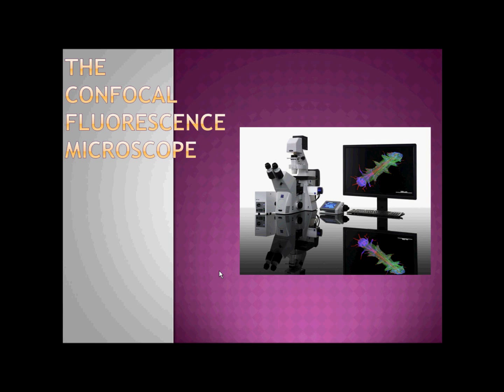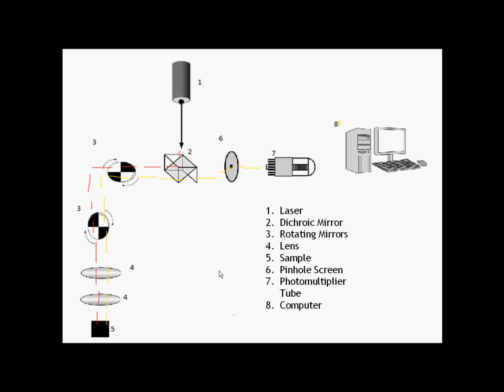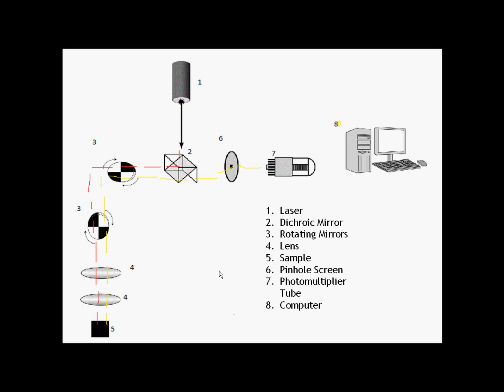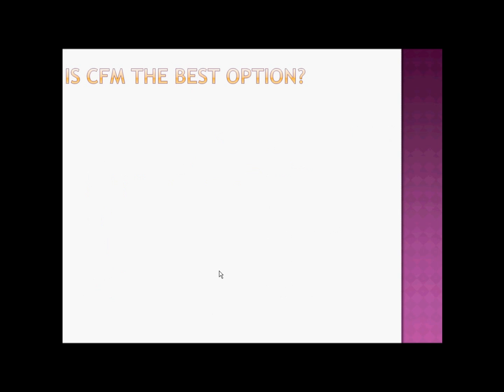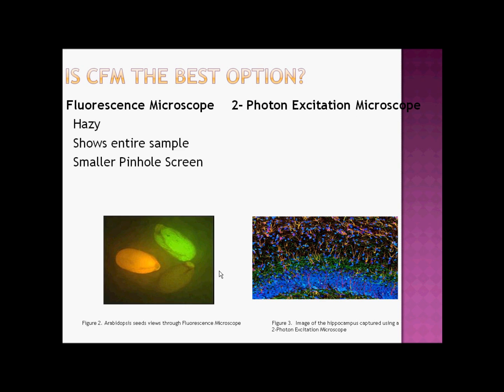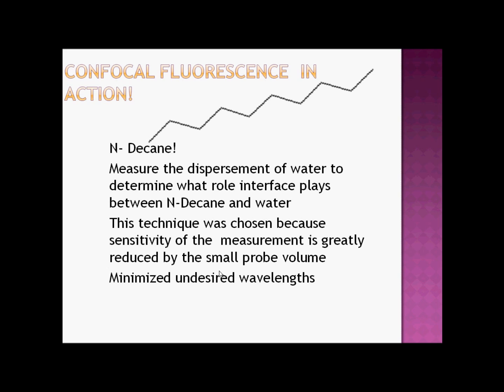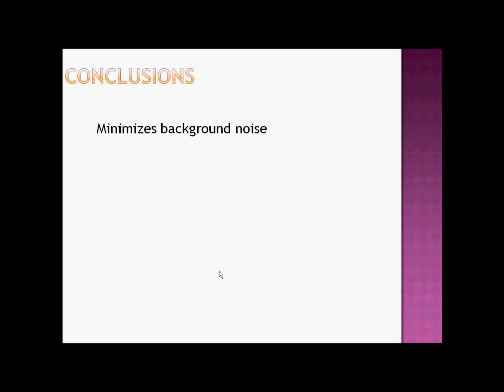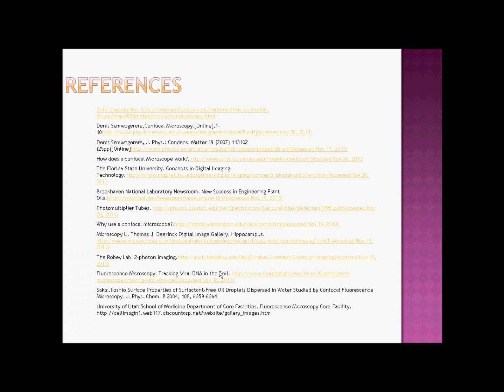The Confocal Fluorescence Microscope!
This video is about my end of the term project for my Instrumental Analysis Class at Georgia Southern University!